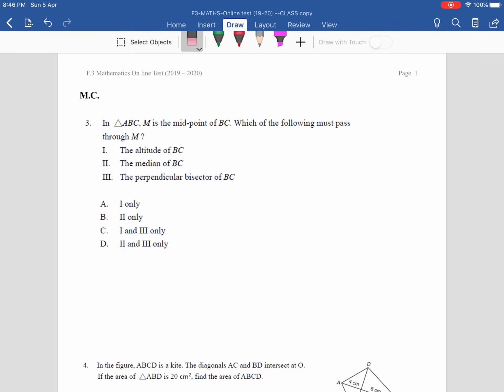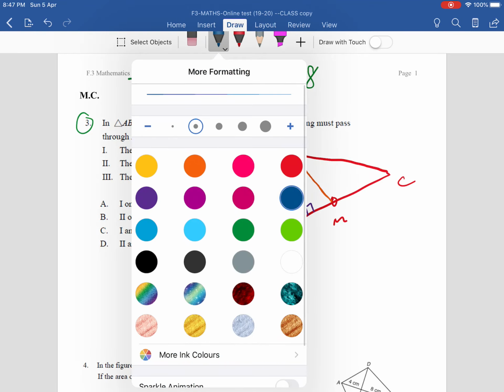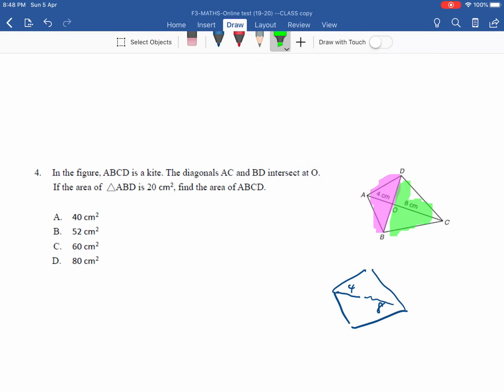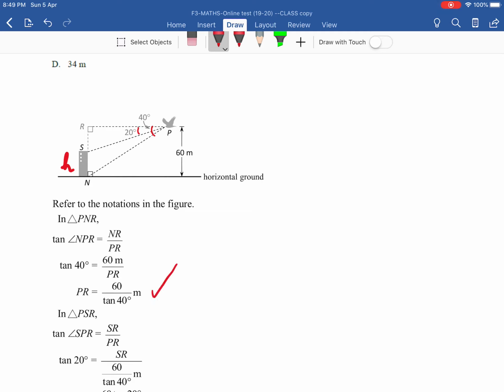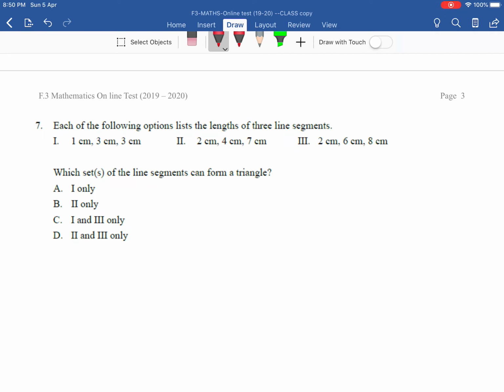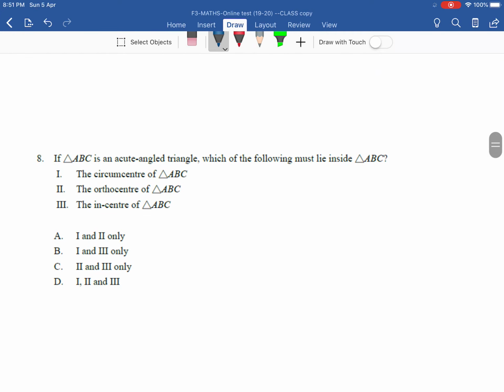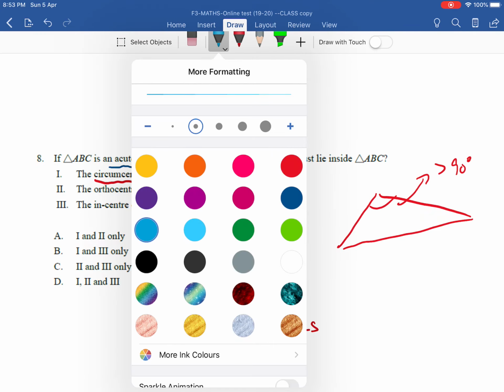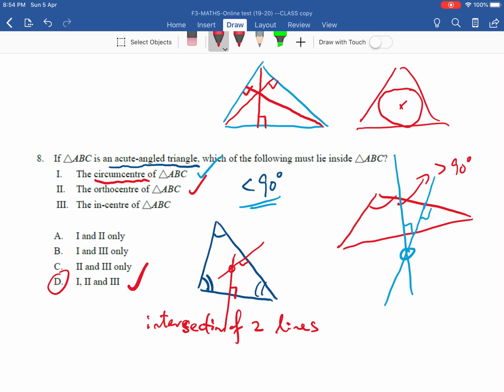Online Test MC